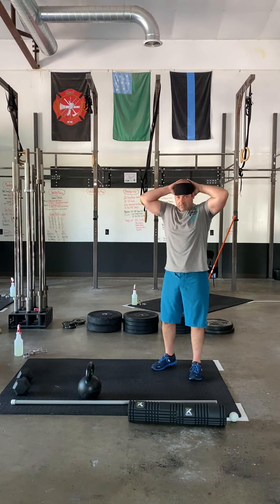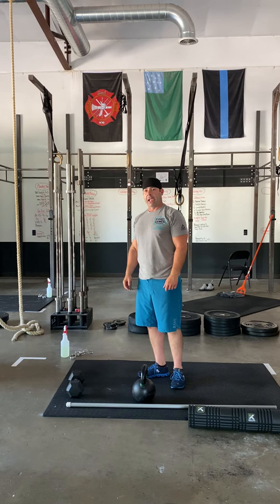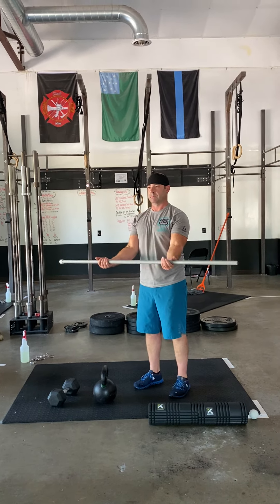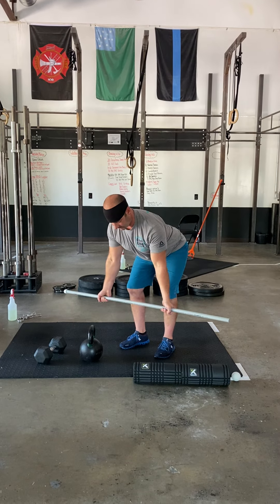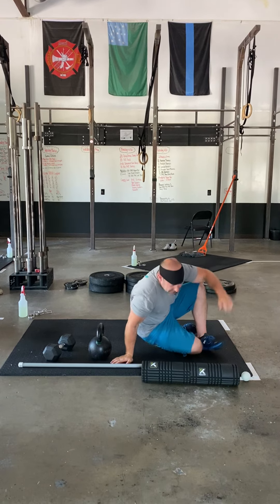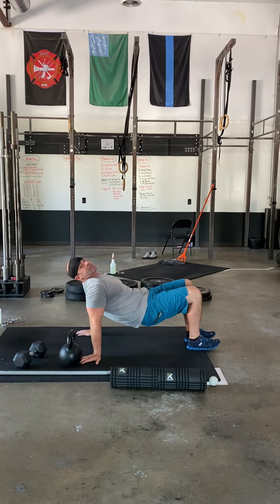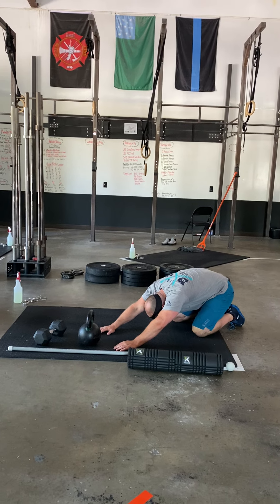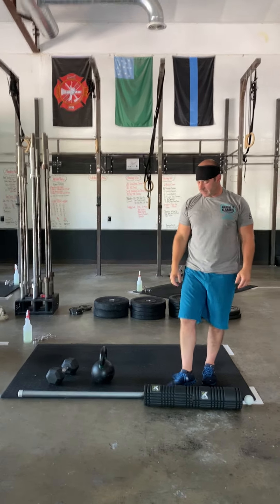Tuesday 7/21/20: The Warm-Up